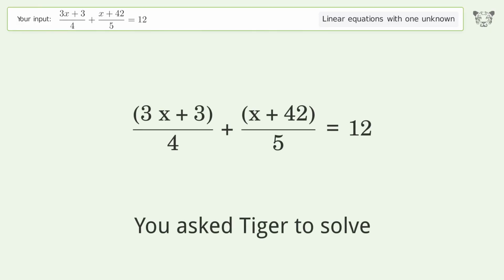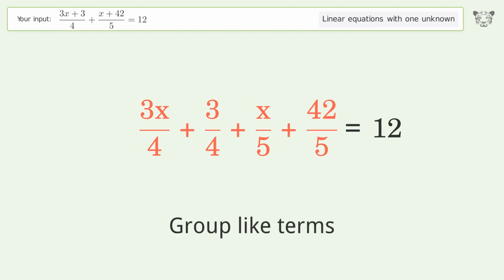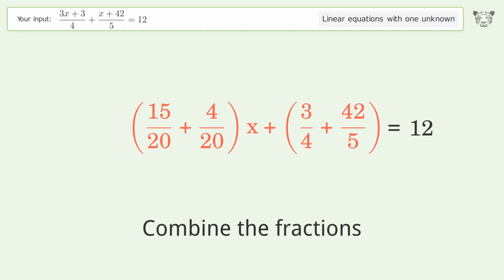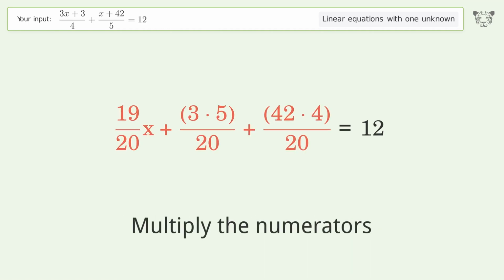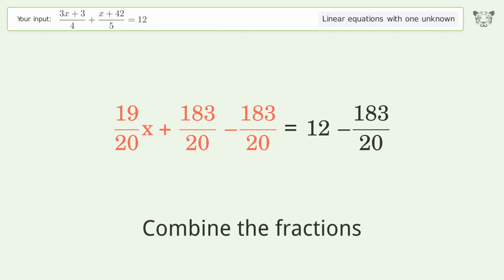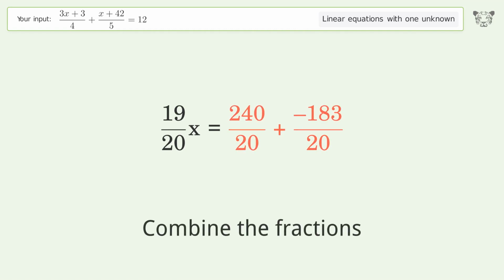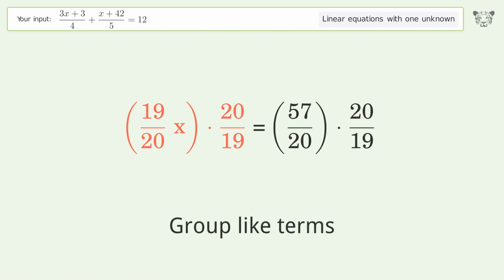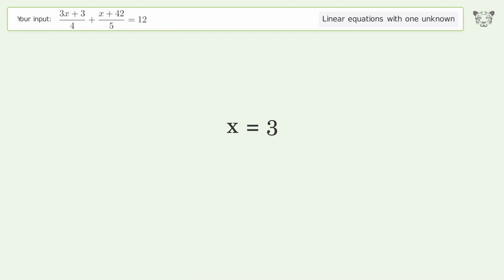Solve (3x+3)/4+(x+42)/5=12: Linear Equation Video Solution | Tiger Algebra